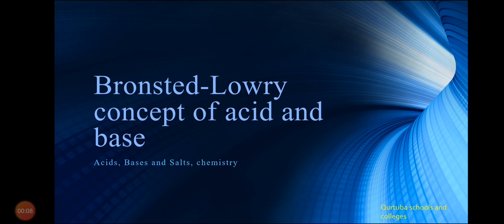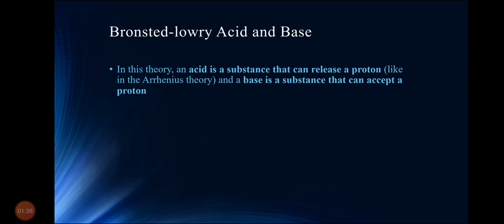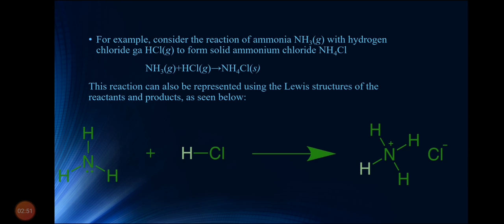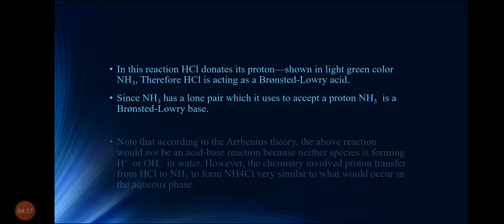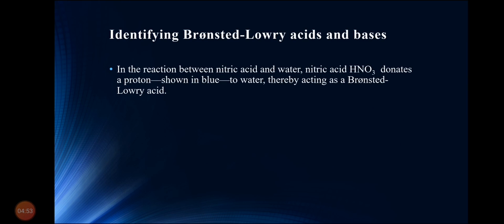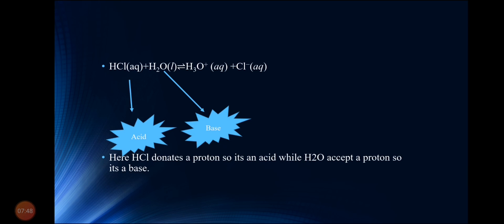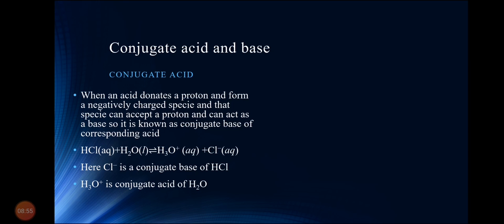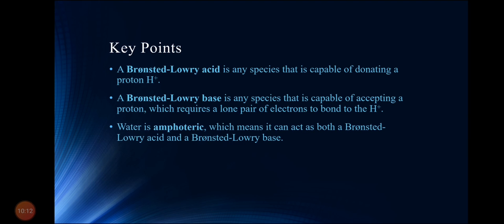10th Chemistry Lecture 13